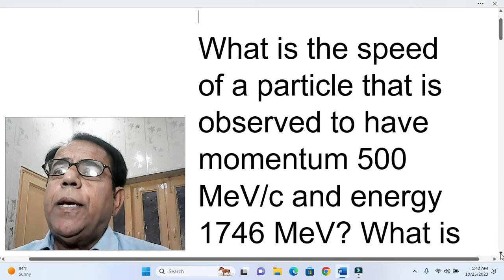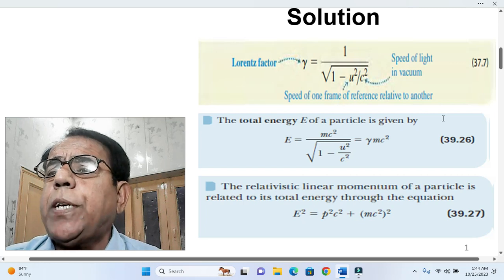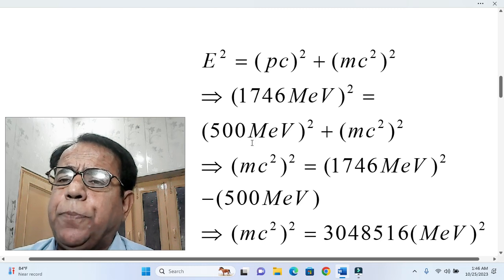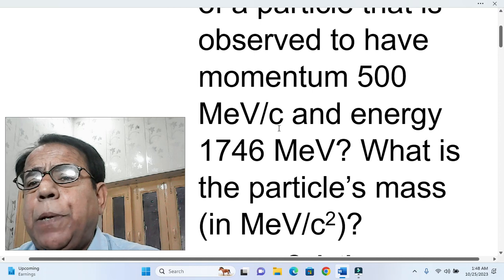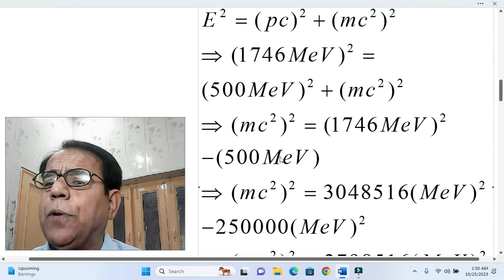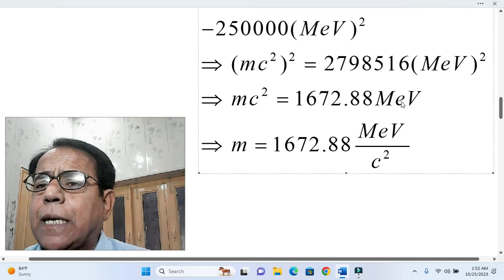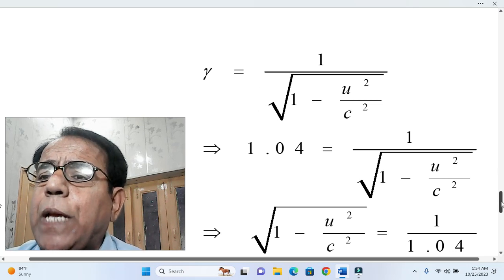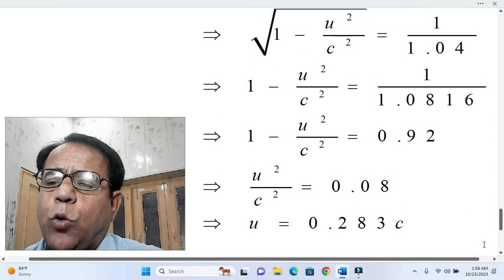Determination of Mass & Speed of a Particle in Relativity